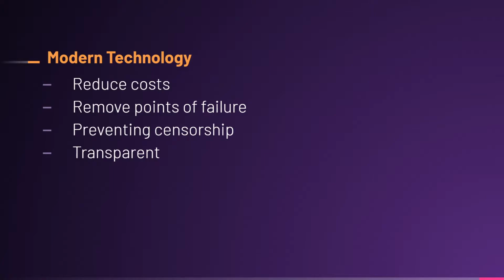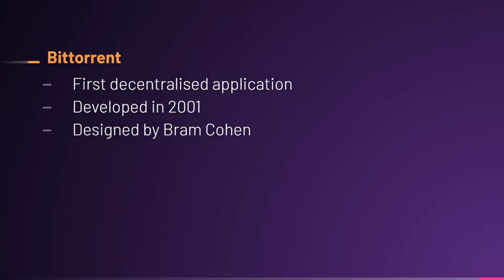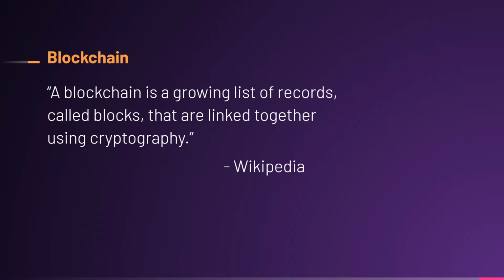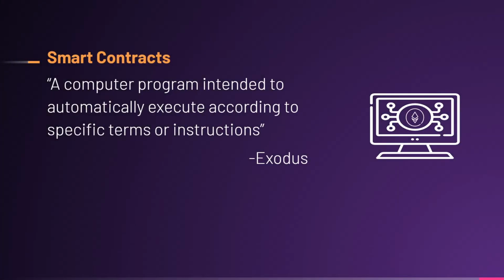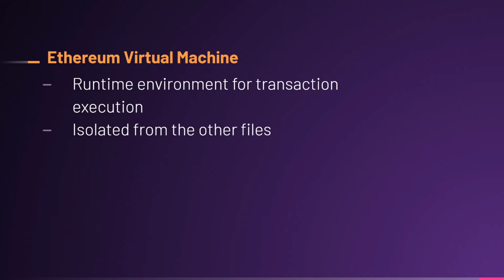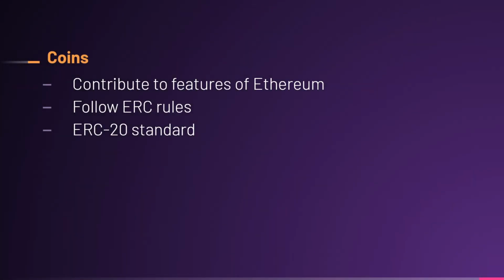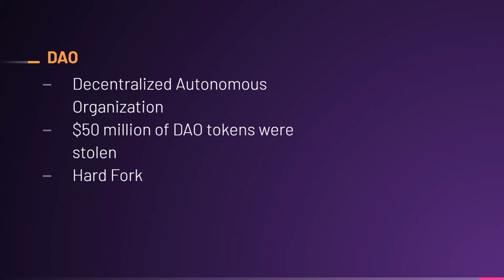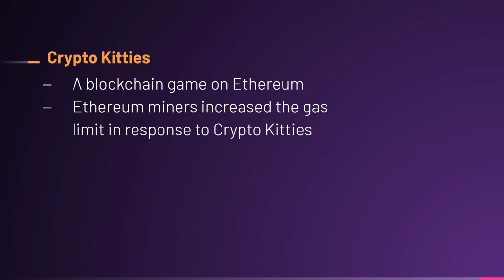13. Ethereum in 20 Minutes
Presenter Aashay Garg